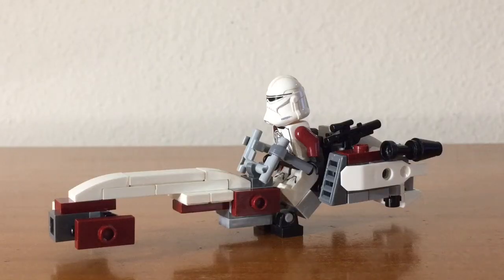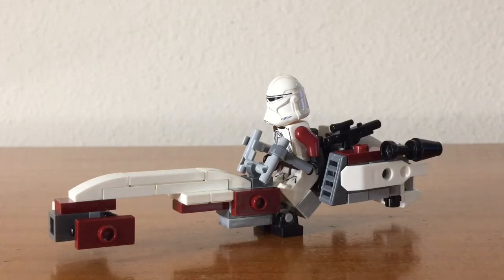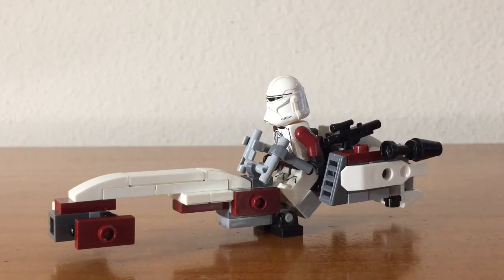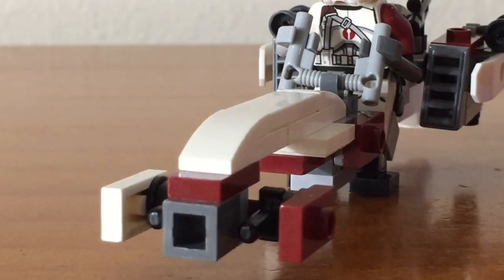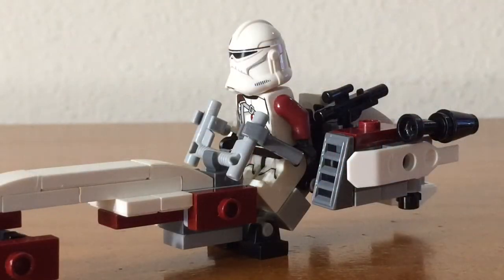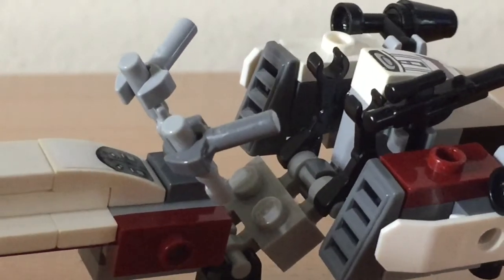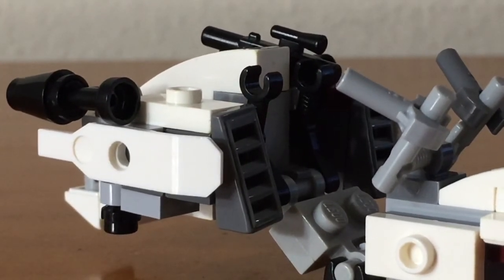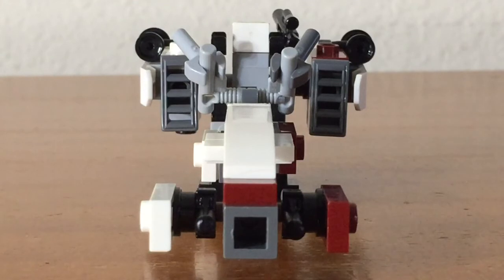Lego Star Wars (The Clone Wars): Barc Speeder MOC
A great support vehicle, the Barc Speeder has arrived.